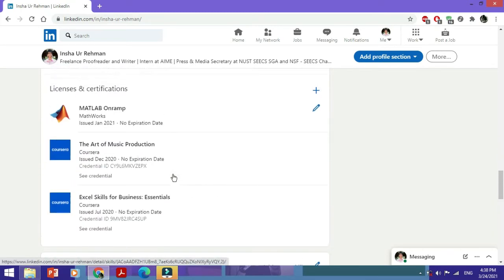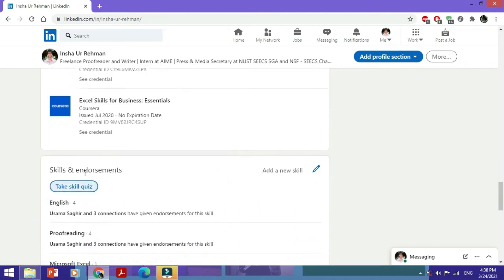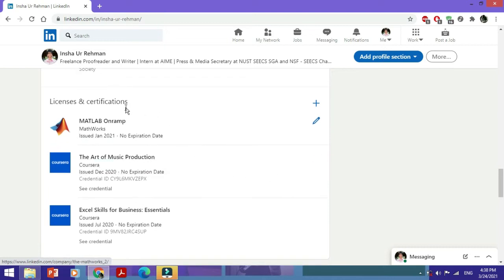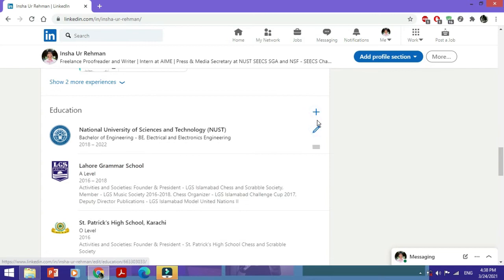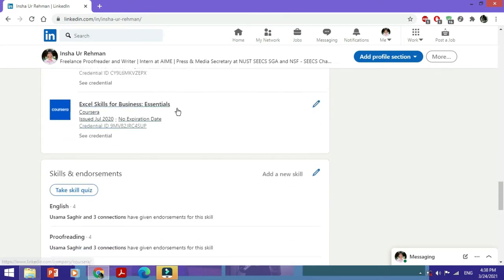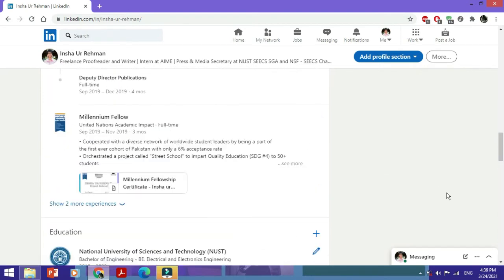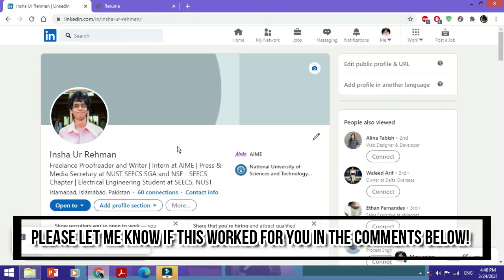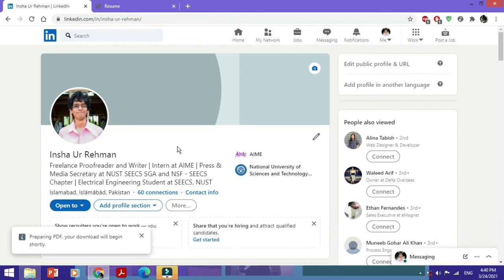How to export CV from LinkedIn